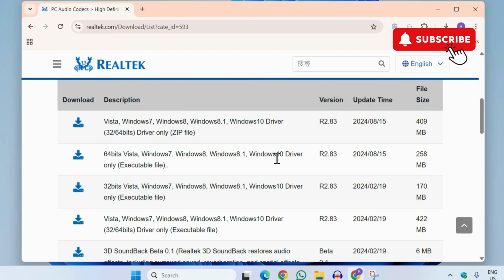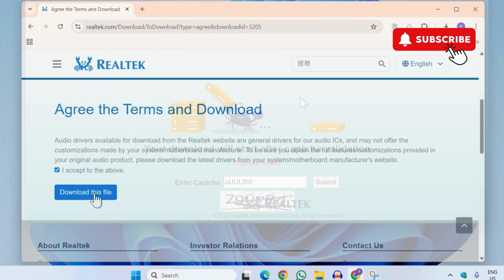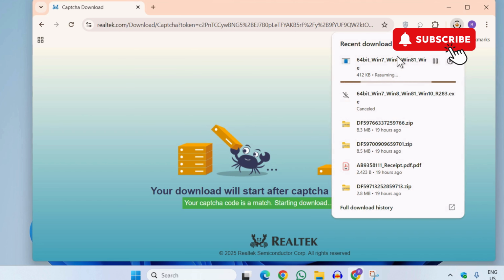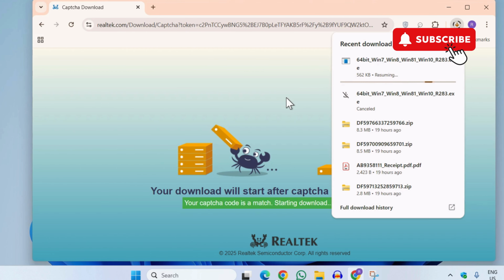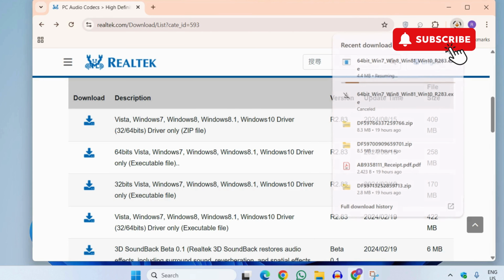How to Download Realtek Audio Driver on Windows 11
In this video, I’ll show you how to download and install the Realtek audio driver on Windows 11 step by step, even if your sound is completely missing. If you’re looking for a free Realtek audio driver download for Windows 11 64-bit, or you’re using an Intel-based system or an MSI motherboard, this guide will help you get the correct version without confusion.

We’ll go through where to find the official Realtek audio drivers for Windows 11, how to choose the right 64-bit audio driver, and what to do if Windows doesn’t install it automatically.